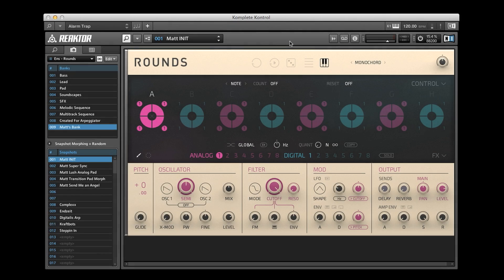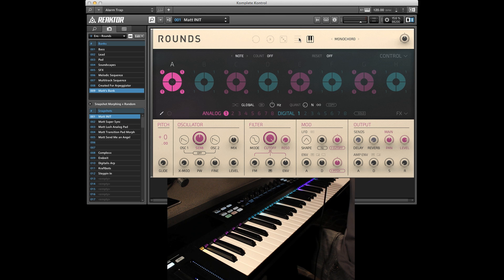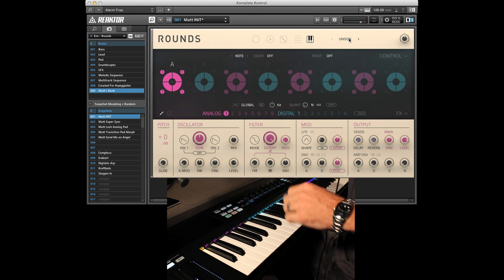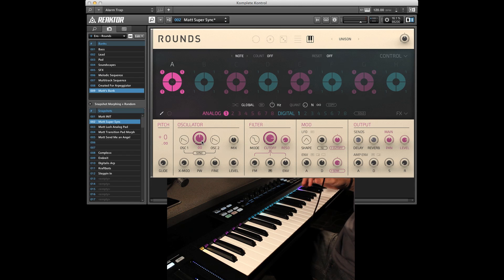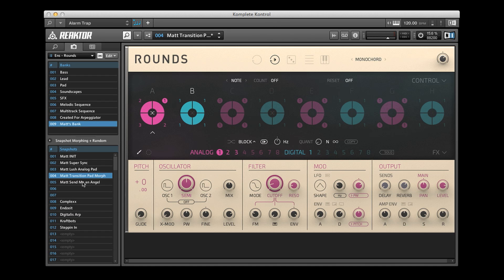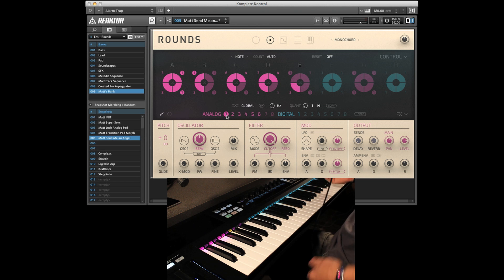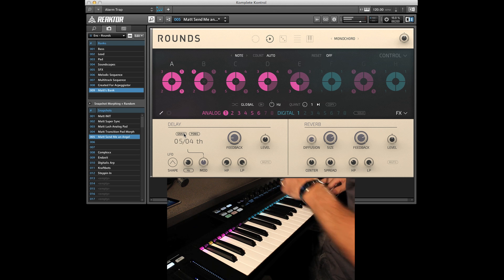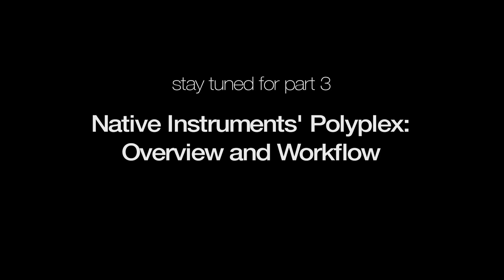Native Instruments Komplete 10 - Video Tutorial Week: Rounds Synthesizer Tutorial Pt. 2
This week is Komplete week! Each day we will introduce a new tutorial video each day highlighting a new feature of Native Instruments Komplete 10. In episode 2, Dubspot instructor Matt Cellitti goes deeper into the Rounds Synthesizer to show the arpeggios, sequencer, and modulation options.